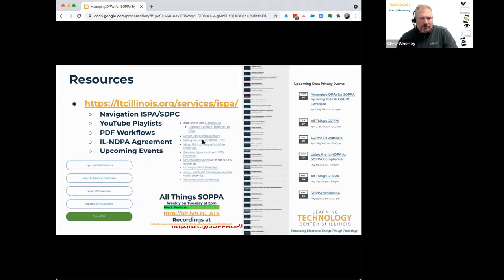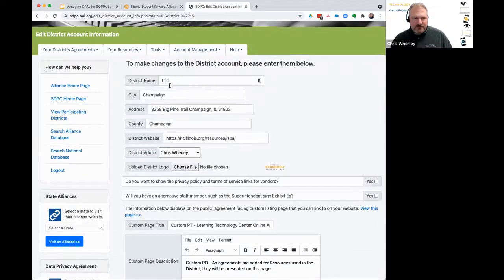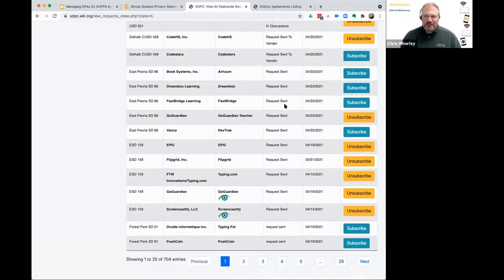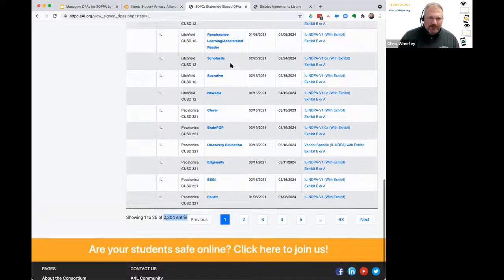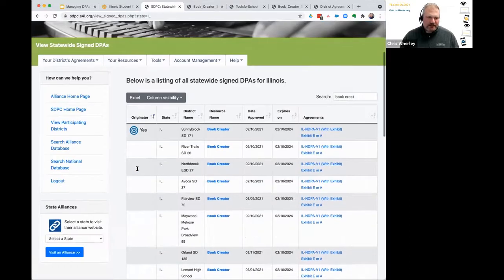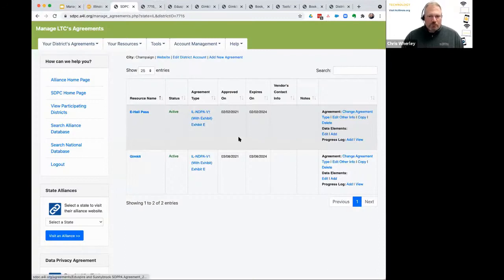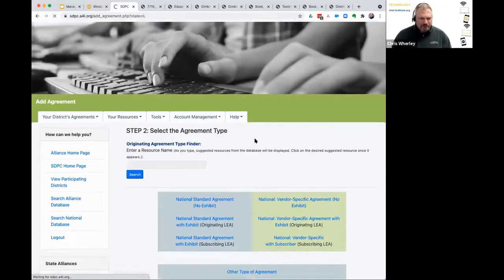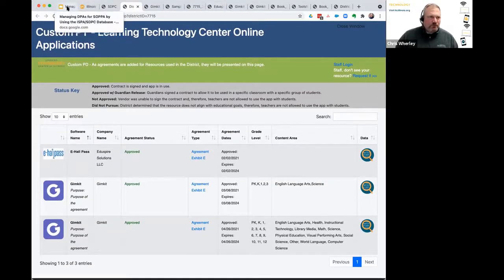Managing DPAs for SOPPA by using the ISPA Database April 26, 2021